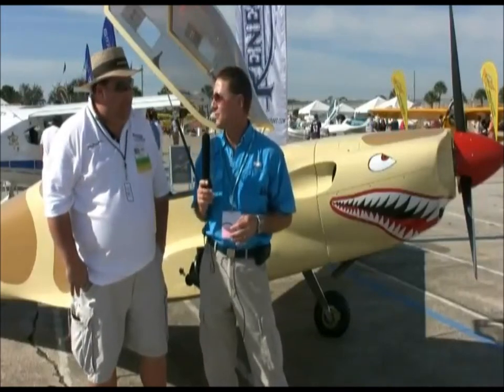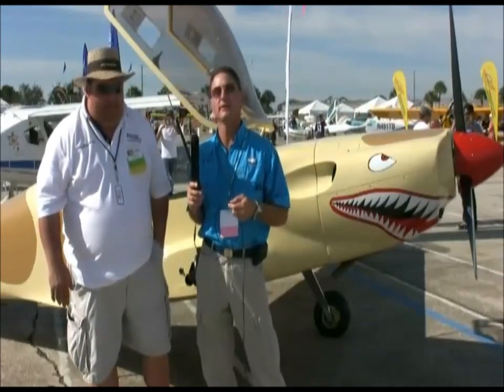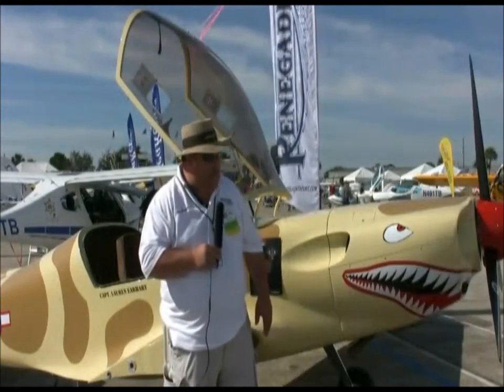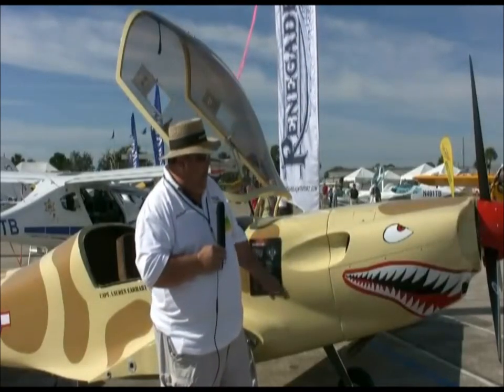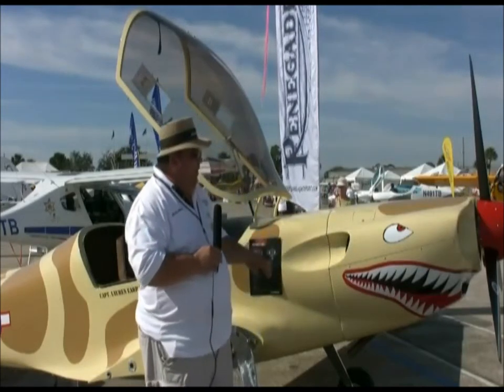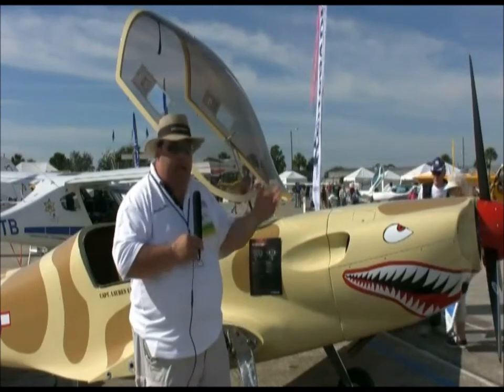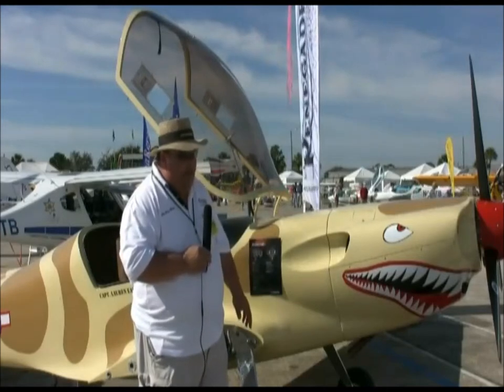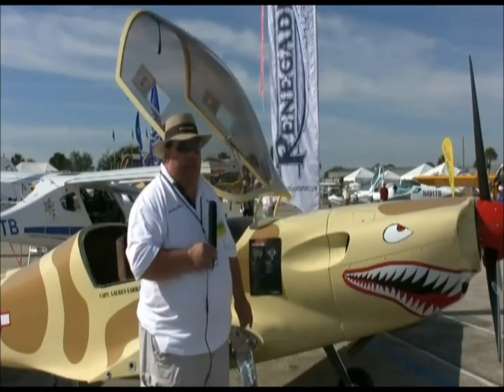Renegade Falcon LS/LST; GATV Sebring 2012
GATV interviews Renegade Light Sport's Doc Bailey in front of the sleek Falcon LST.